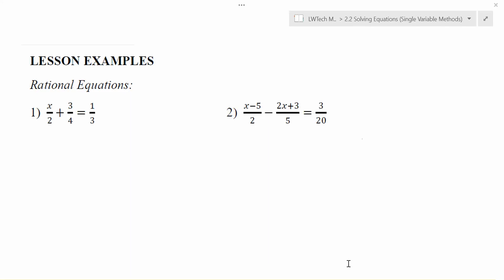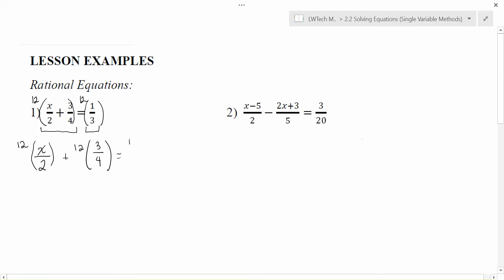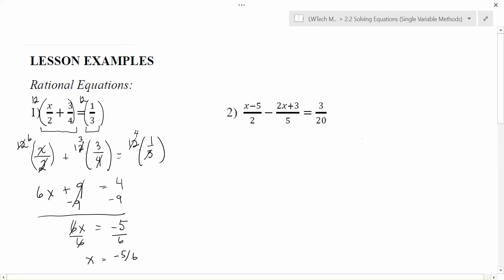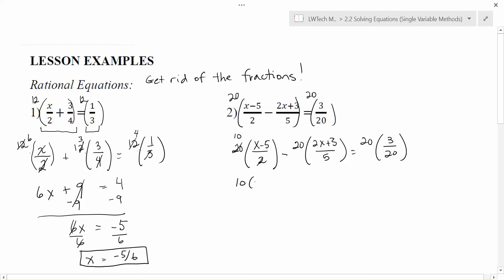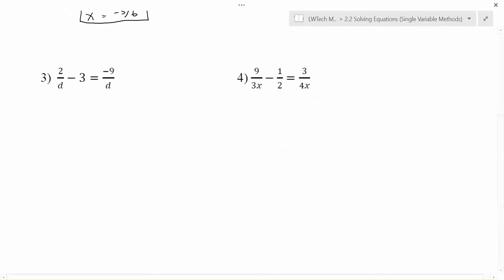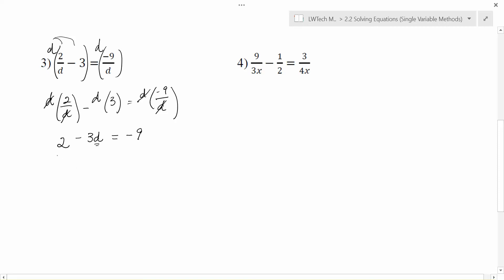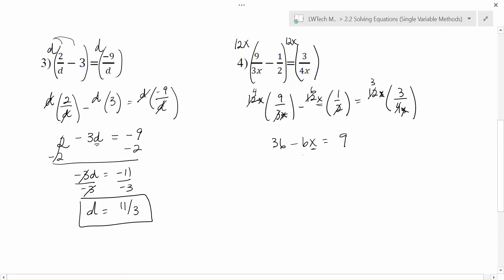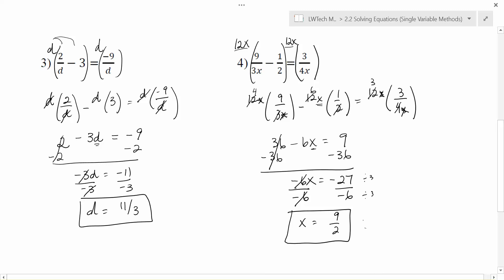2.2.2 - Rational Equations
LW Tech 99x - Topic 2.2: Solving Equations (Single Variable Methods).  Video 2 - Rational Equations